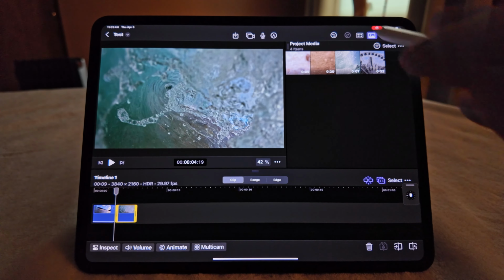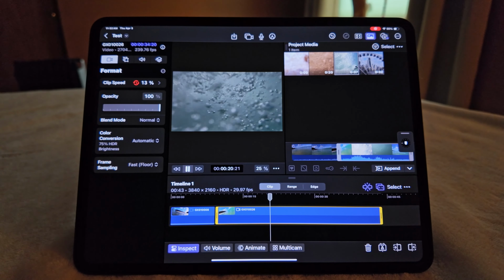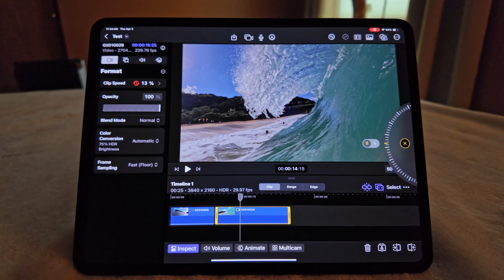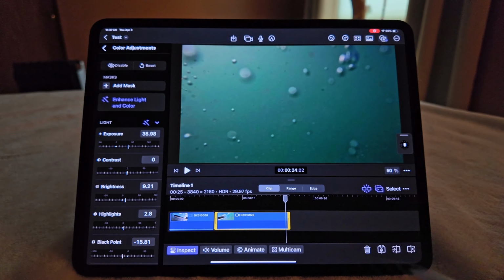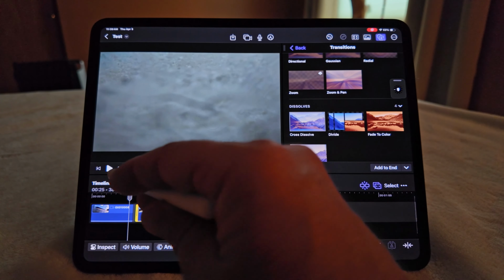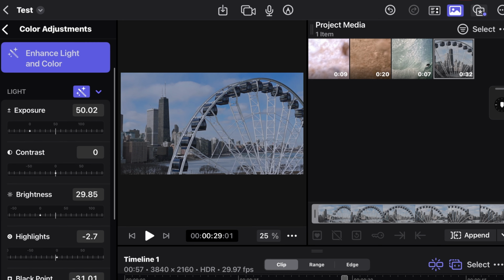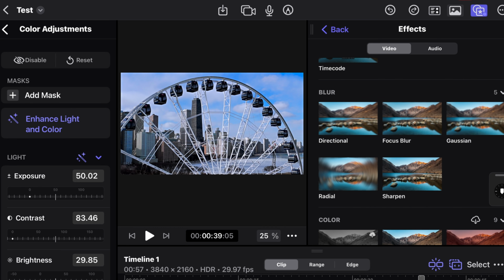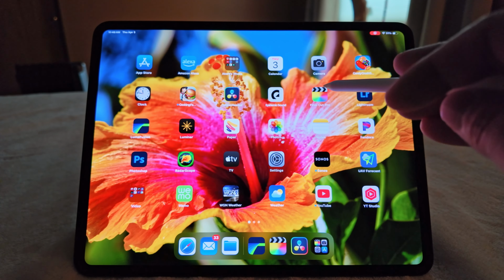Final Cut Pro for iPad Pro 👎🏾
A quick no fuss video showing why I think Final Cut Pro for the iPad Pro just is the lamest of any video editing apps…not a fan.